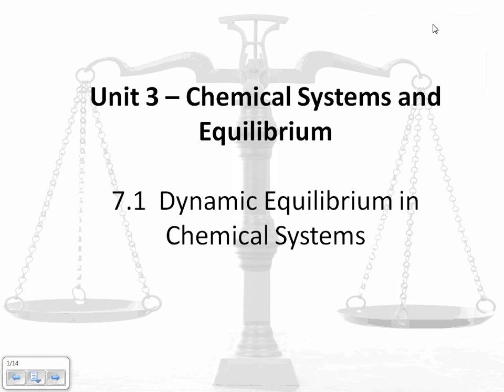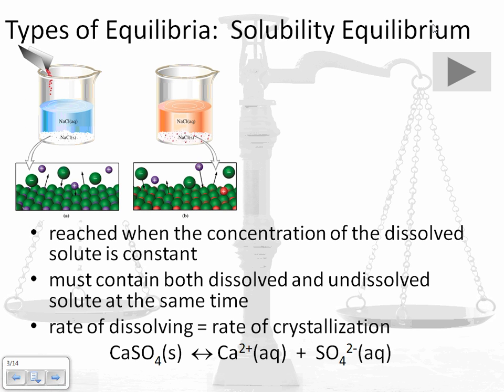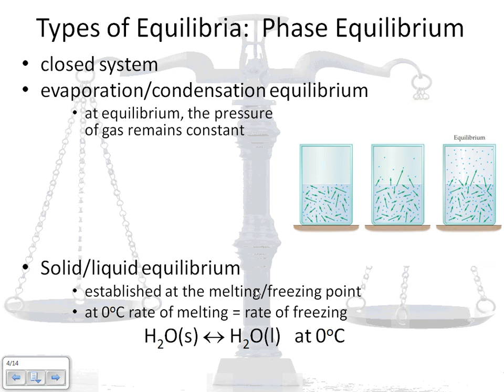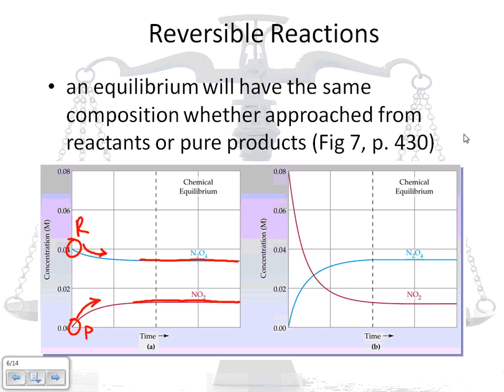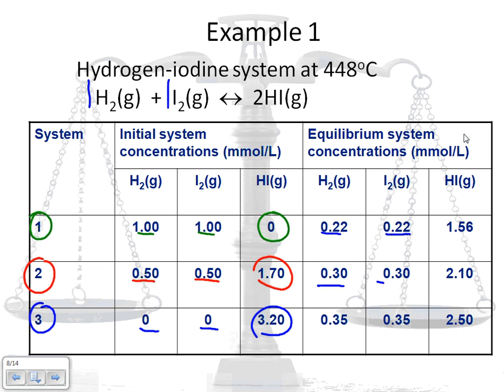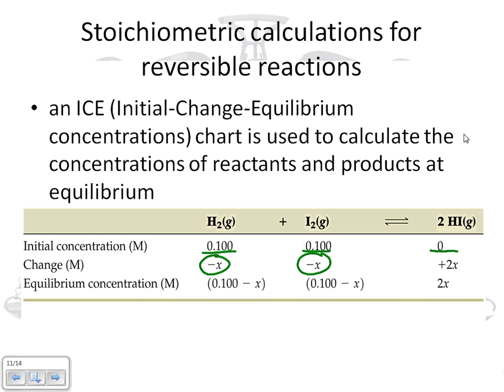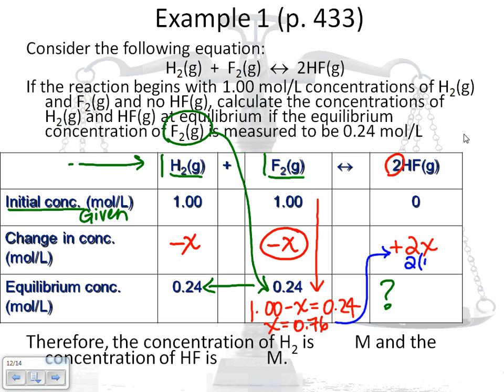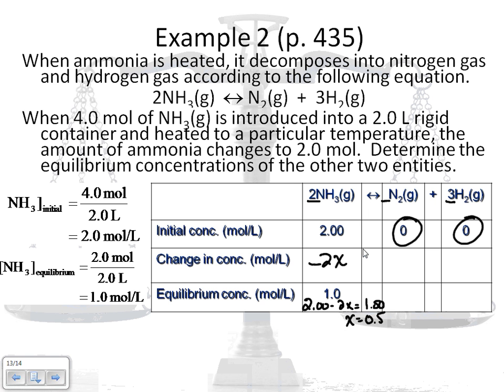01 Intro to Equilibrium